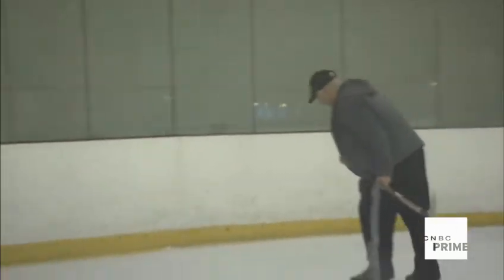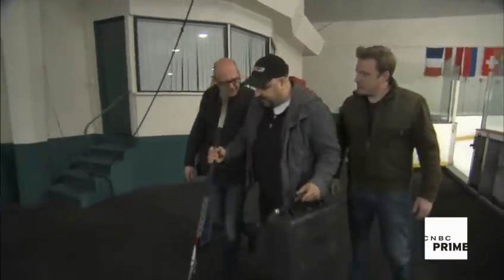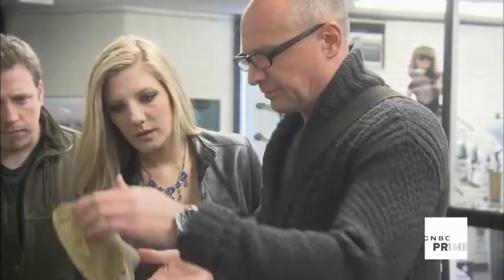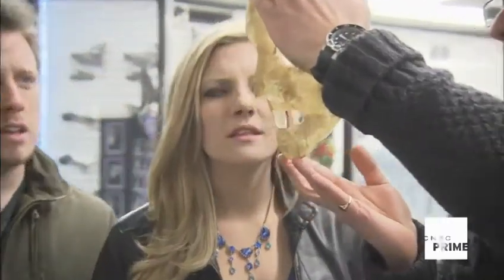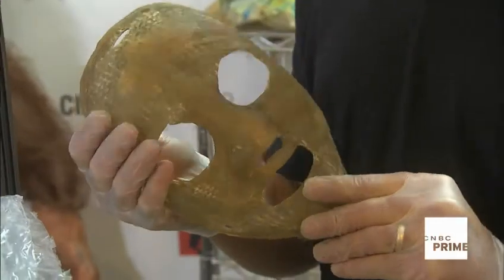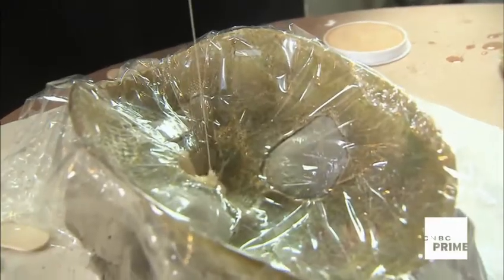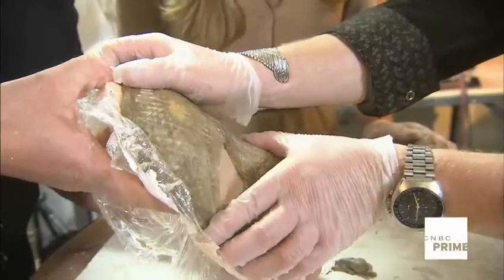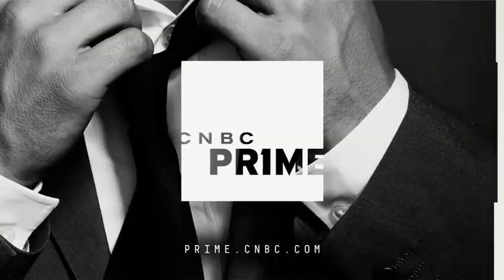Is this the first Hockey Mask worn in a game?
Find out Tuesday on Treasure Detectives.

On an all new episode of the Treasure Detectives, Catherine and Hutch make a reverse mold of the hockey mask. Could this be a prototype of the first hockey mask worn in a professional hockey game?

Watch Treasure Detectives Tuesday, April 16 at 9pm ET/PT.